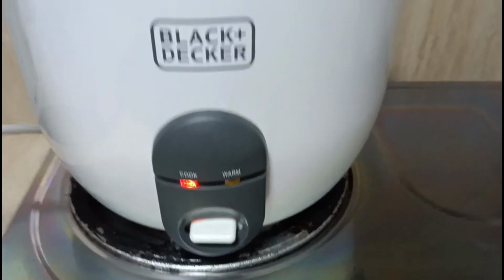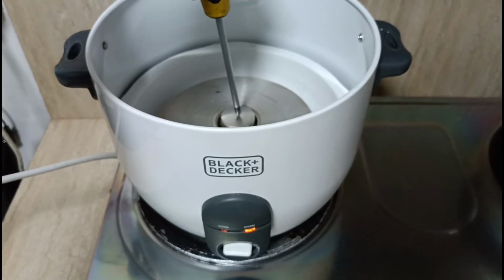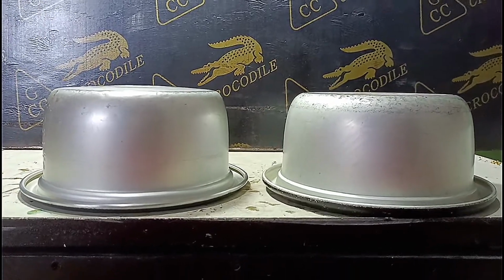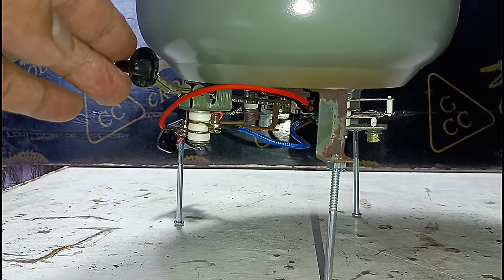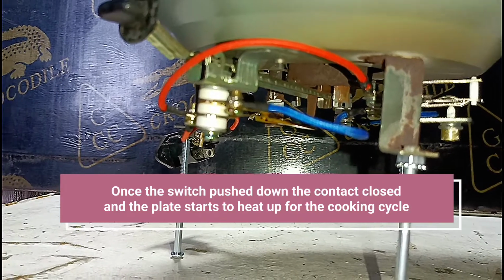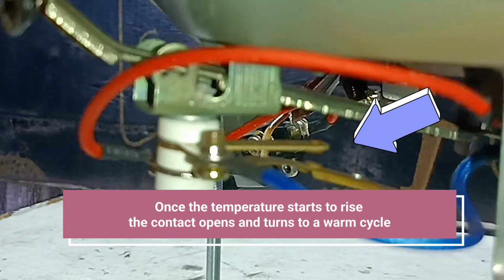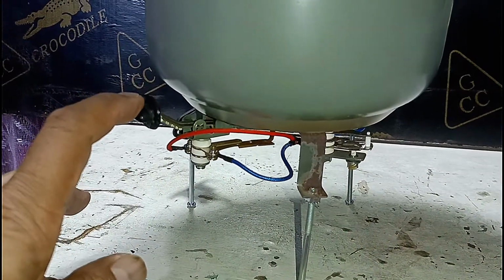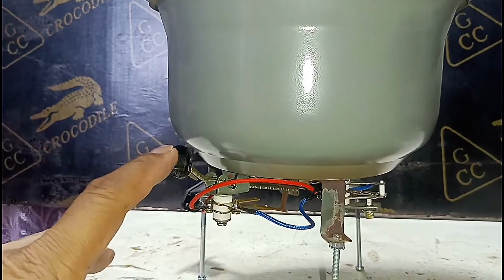Rice Cooker How It Works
How does a Rice Cooker work @MakCyberTipsAndIdeas